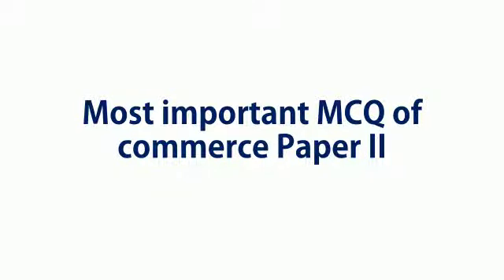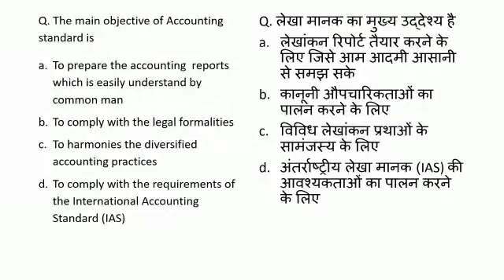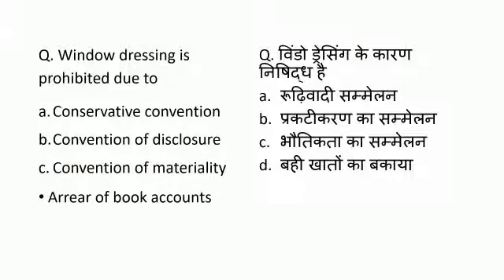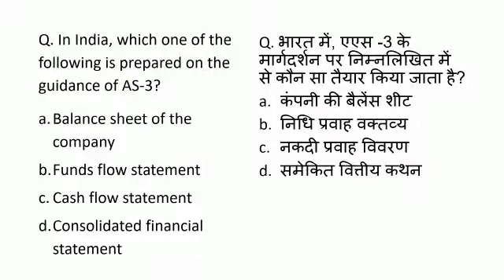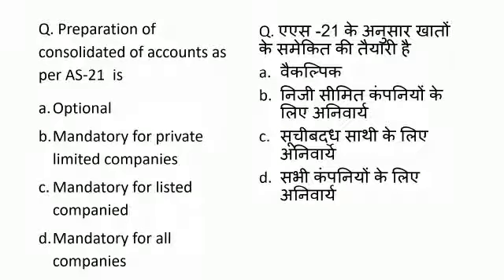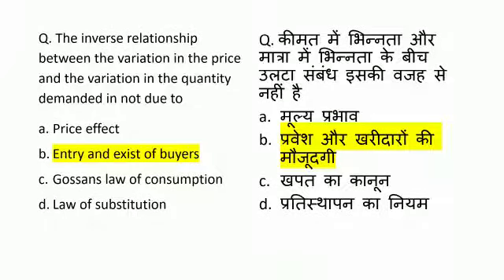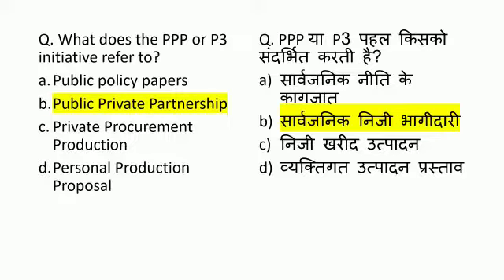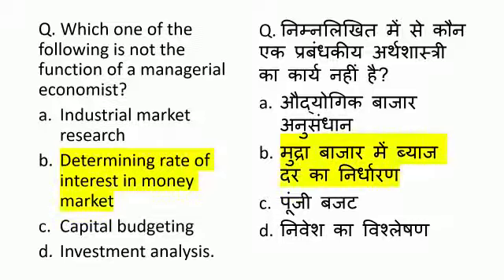Most Important MCQ Of Commerce paper II Crack Upcoming Exam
*NTA UGC NET COMMERCE UPCOMING EXAM
*IMPORTANT QUESTION FOR EXAM
*CRACK UPCOMING NET
*PREPARATION SRATEGY FOR EXAM
*QUALIFY NET EXAM WITH IN JUST 3 MONTH